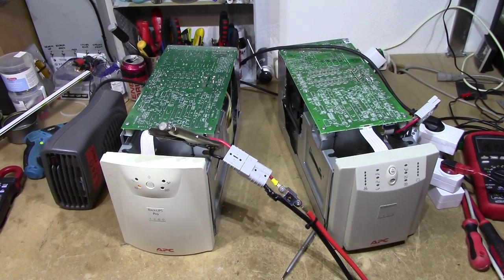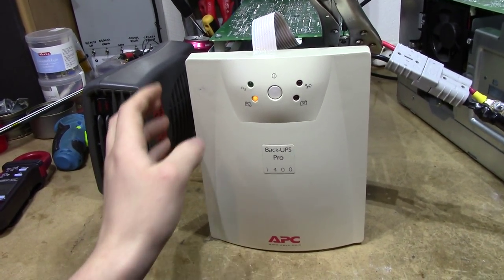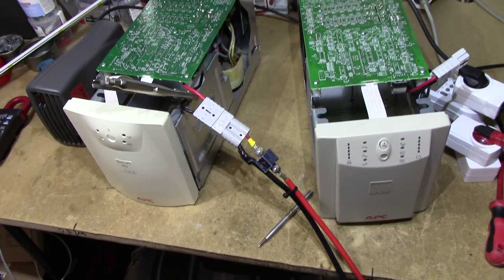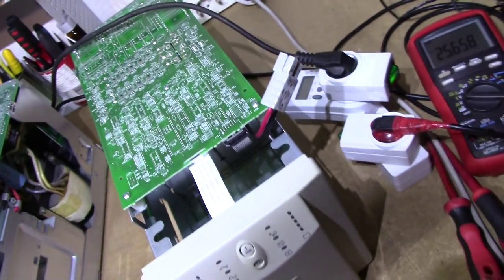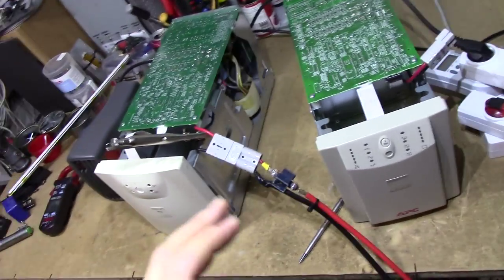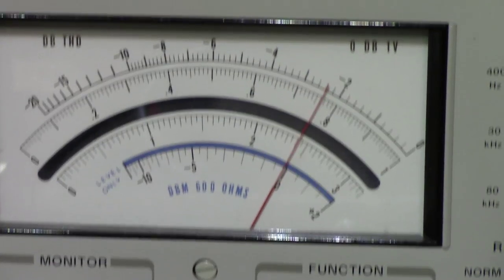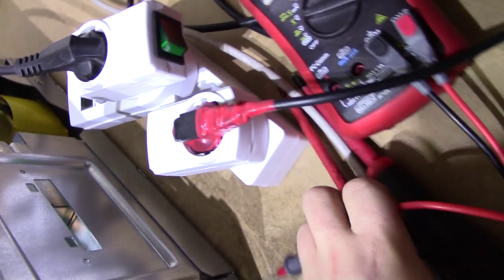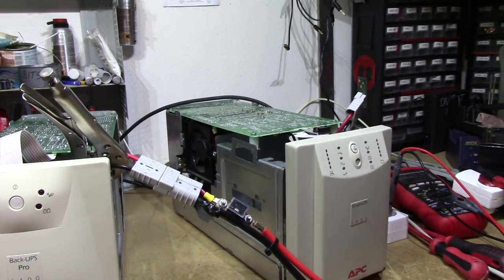Odd Back-UPS Pro 1400 failure mode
I never thought I'd see one of these fail, but this unit seems to have suffered some kind of output filtration/feedback issue. 260 V(!) on the output is quite critical, and could lead to destruction of connected equipment.

The 1400 VA Smart-UPS seemed to suffer from fairly high output ripple as well, but no regulation issues, so it might be suffering a similar failure, albeit not as critical.